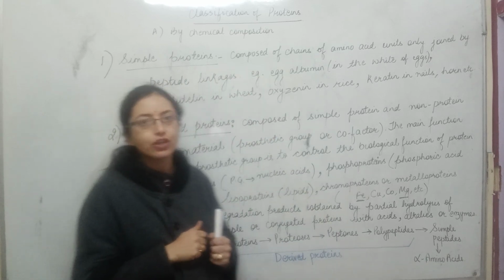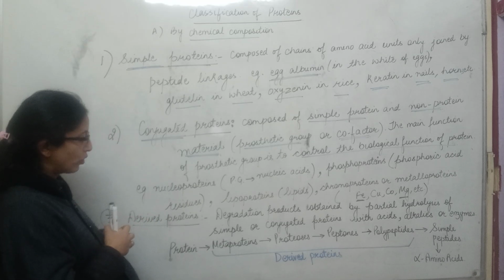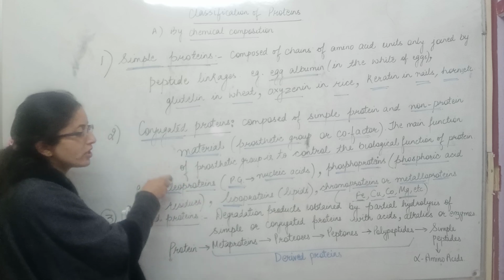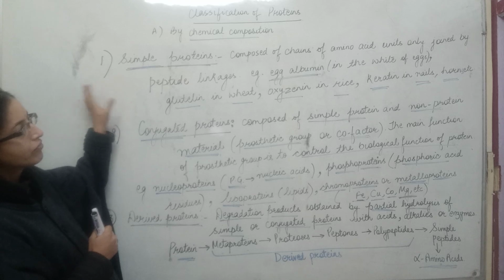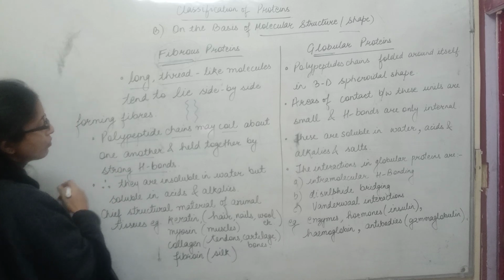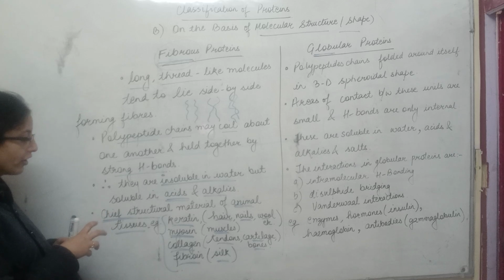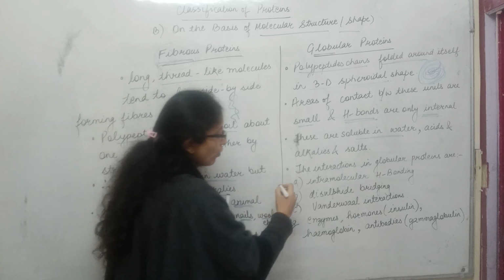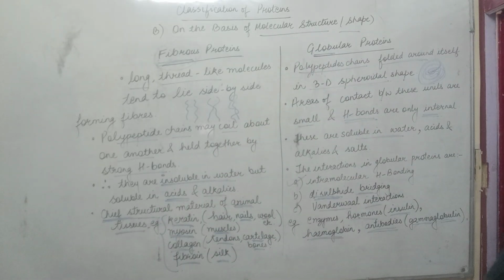12 Classification of proteins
These lectures  cover each and every concept of NEET, JEE-MAINS , JEE ADVANCE ,OLYMPIADS and BOARDS. We also provide following
1. live as well as recorded online classes .
2. online live doubt sessions on hourly basis.
3. material and test series .